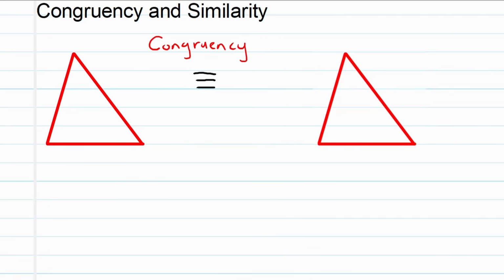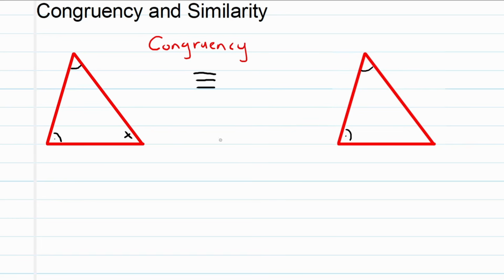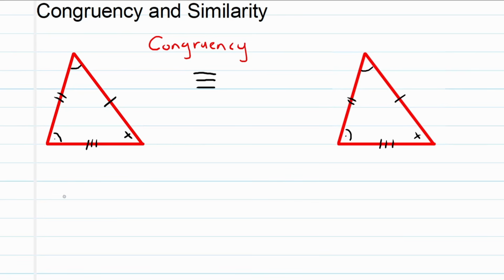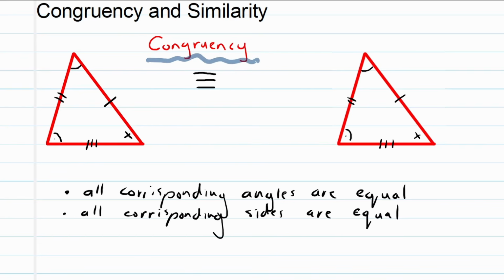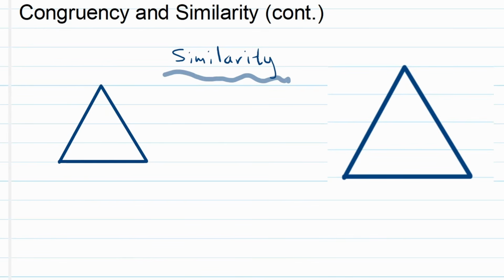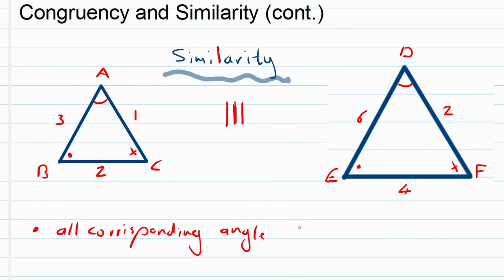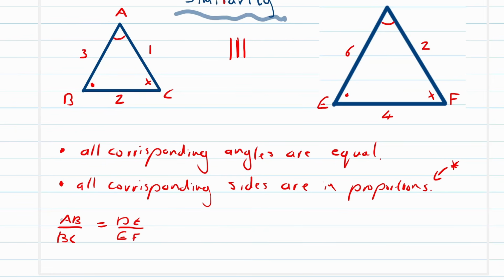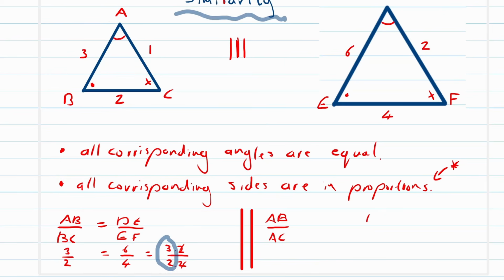What is CONGRUENCY and SIMILARITY in Geometry- Grade 8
In this lesson Mr Oosthuizen teaches us what congruency and similarity is between shapes in Geometry.